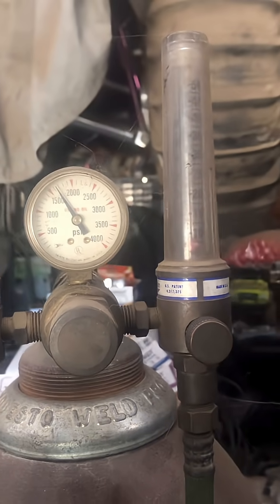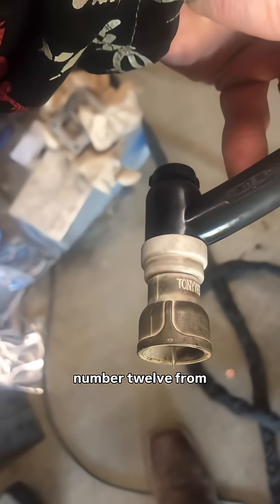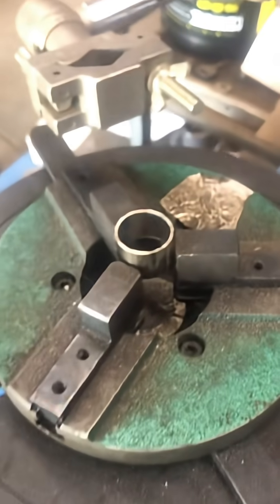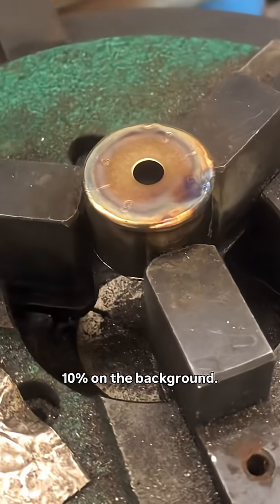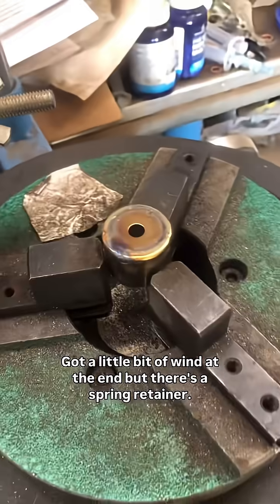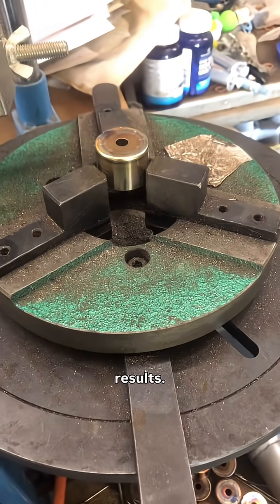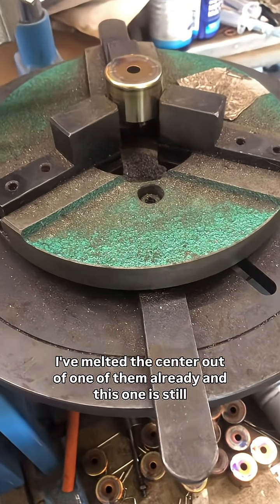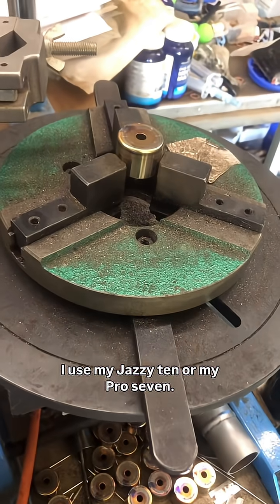Good gas coverage on 8cfh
You don’t always have to flood shield your work